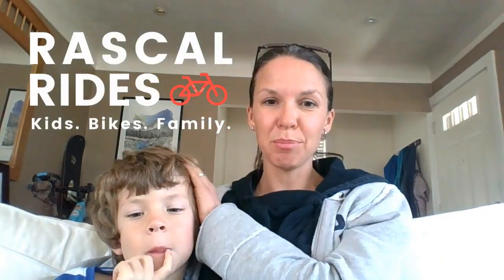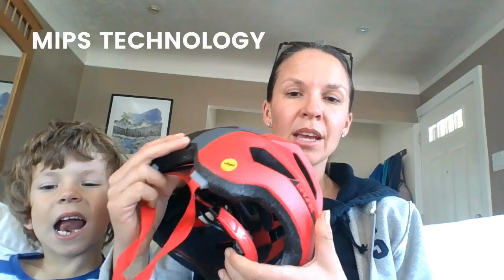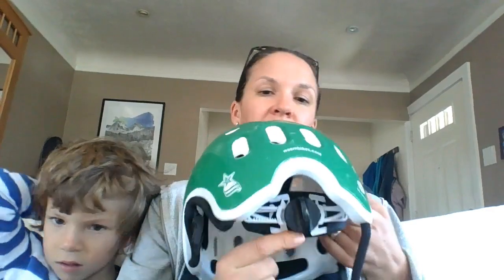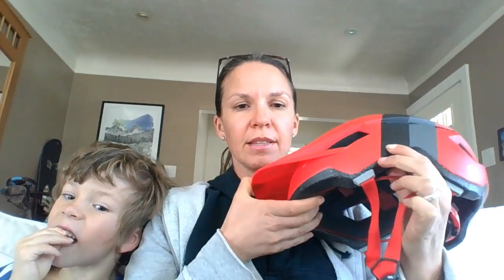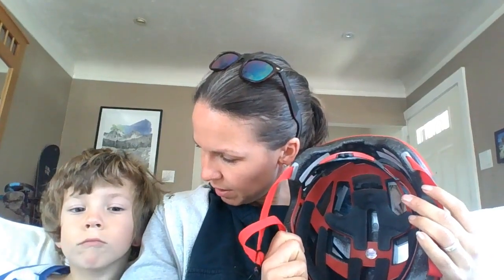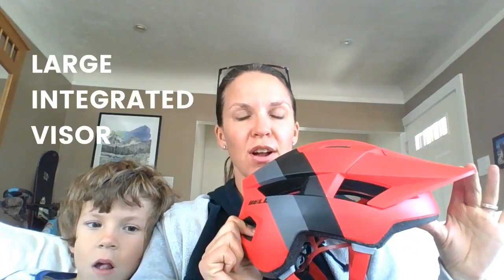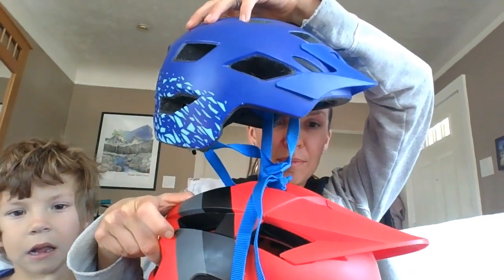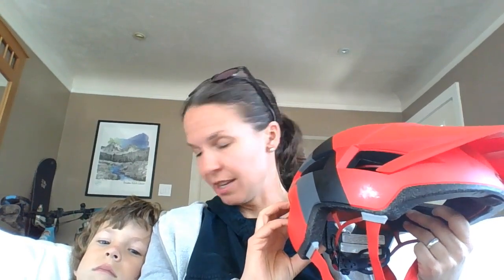Bell Spark Jr MIPS Kids Bike Helmet Review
Has your kiddo ever wanted a helmet just like yours?  That can be a reality with the Bell Spark Jr, a minified version of the adult-size Bell Spark.

It has all the features of a grown-up helmet including MIPS technology, an integrated visor, and large vent holes.  In comparison to most kiddie helmets, the Bell Spark Jr is a step up in terms of aesthetics and fit.

Its mountain bike oriented design offers a large integrated visor and extended rear of the head coverage.  This makes it a great choice for ripping singletrack, keeping little heads safe at the pump track, or simply for looking cool on the school commute.